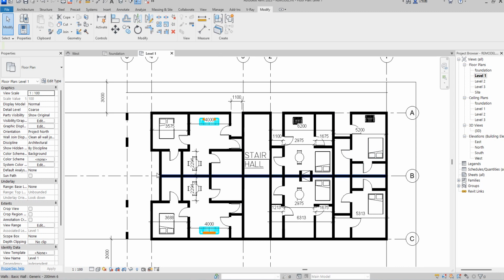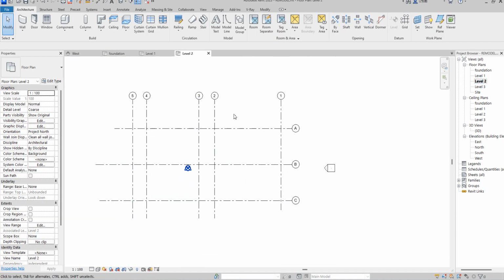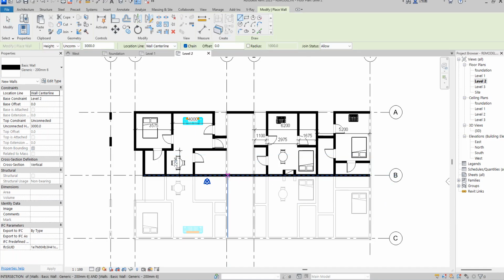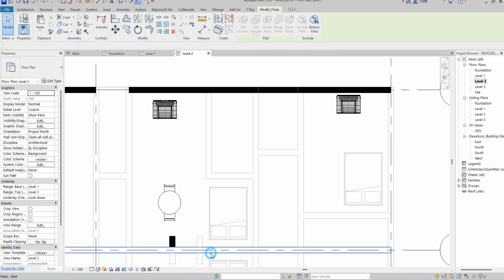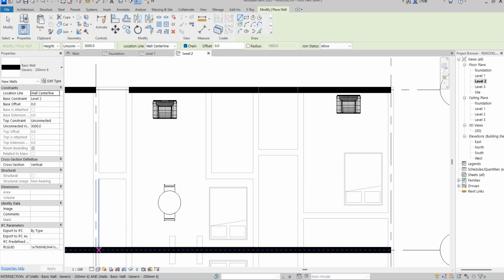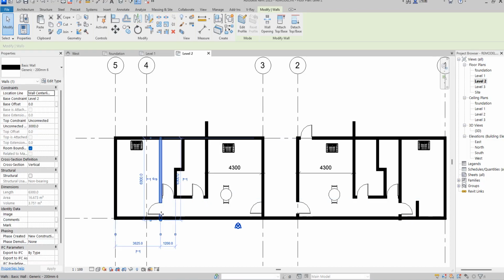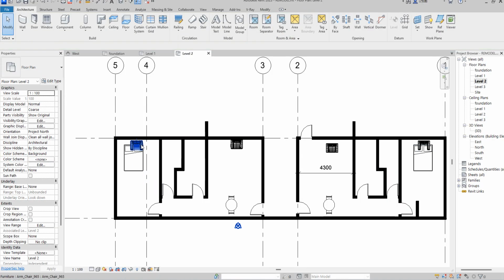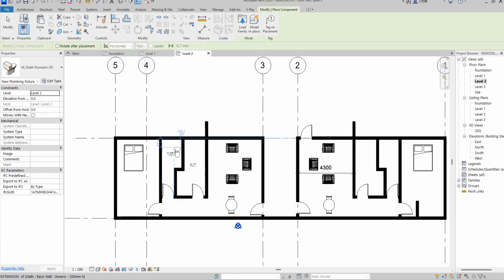Revit Building Tutorial: 2 First Floor Plan of House Remodeling